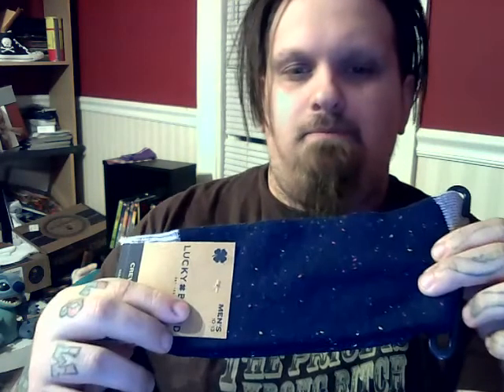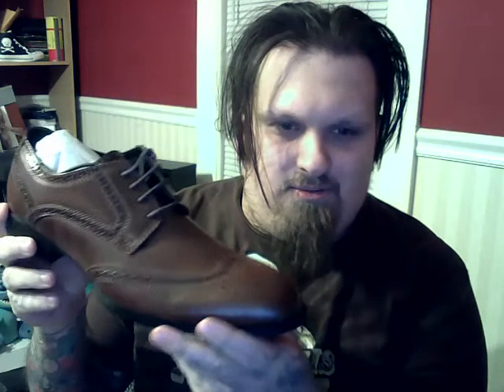FASHION STORK Jan-2016 UNBOXING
Month seven of my monthly box from fashionstork.com